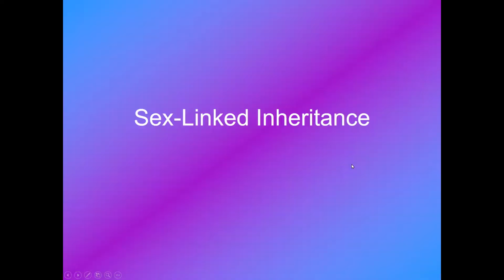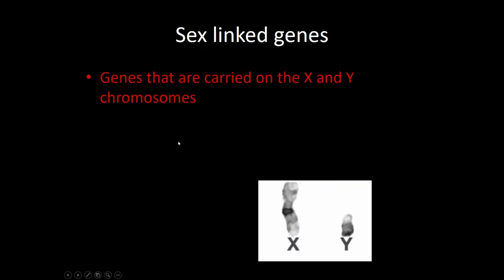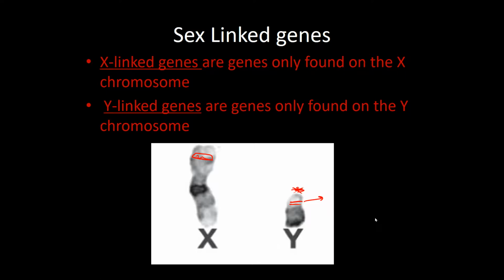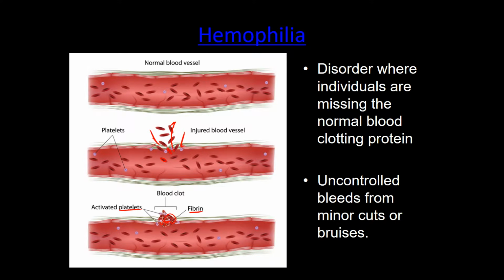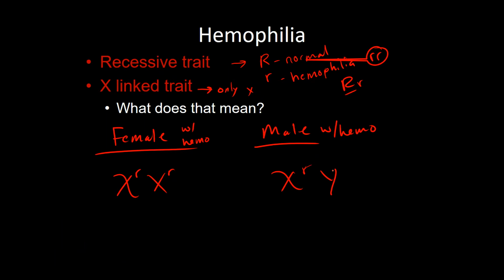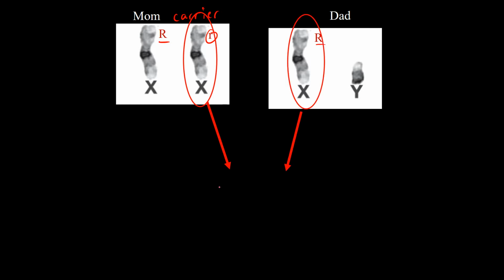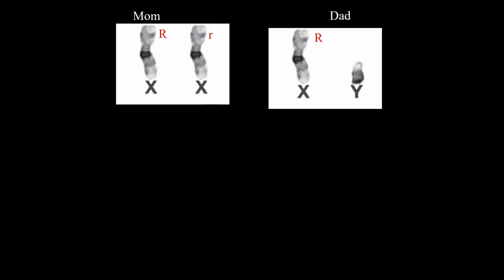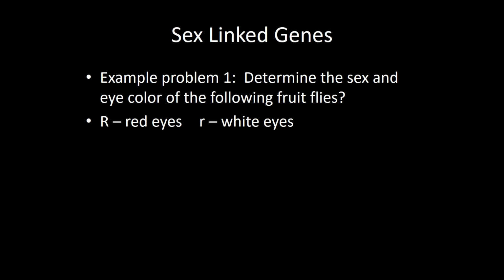Sex Linked Traits and Hemophilia